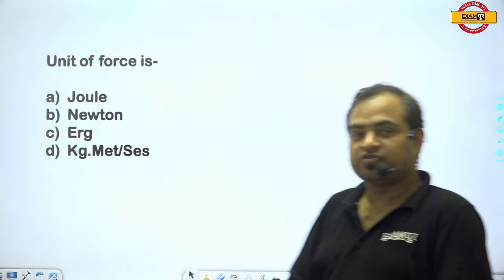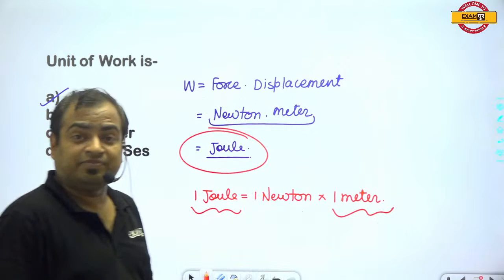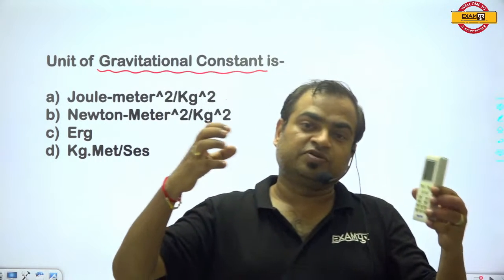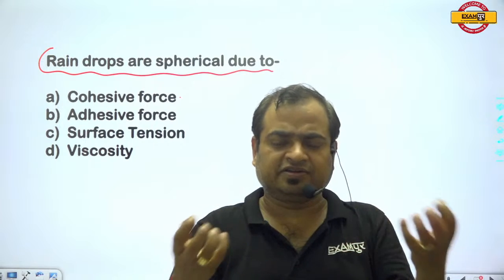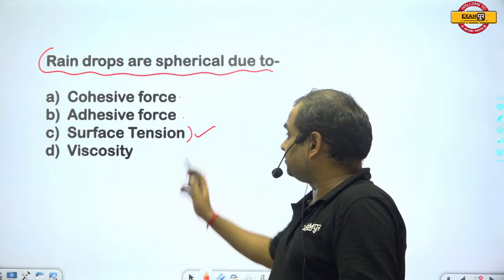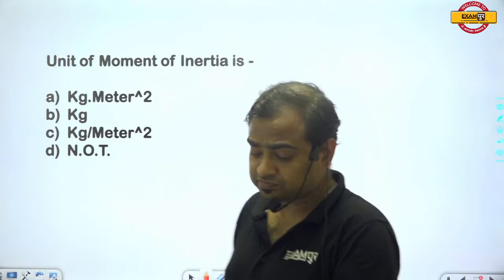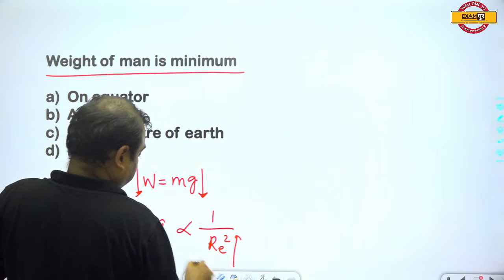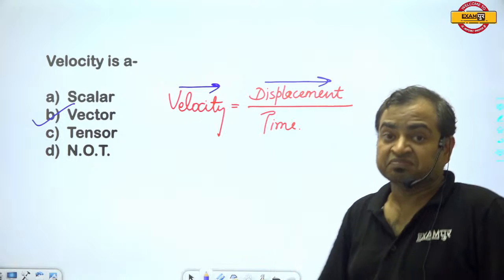Supreme Court || Junior Court Assistant || SCIENCE || Work Power and Energy || BY RAVI SIR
SSC CPO 2022 || CVACANCY-4300 || BY SHASHANK SIR || 🔴LIVE@ 3PM